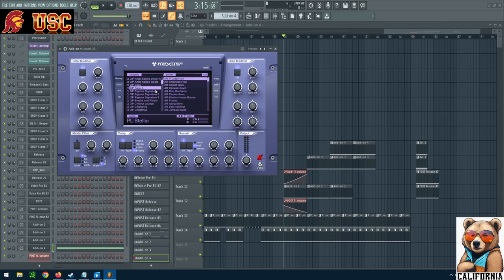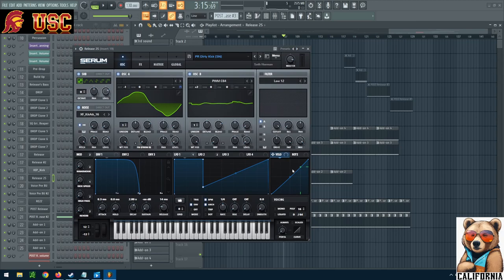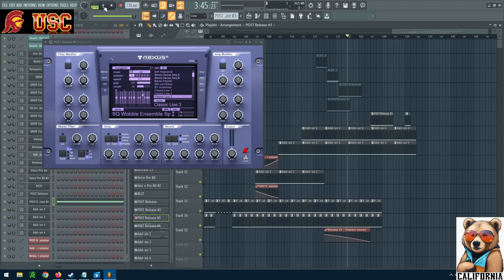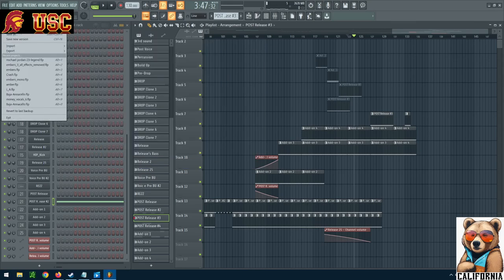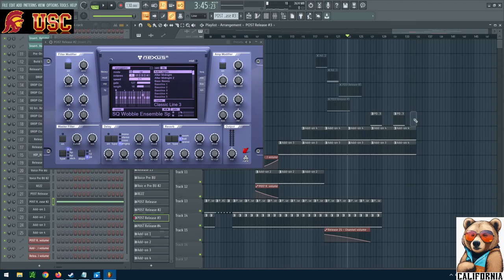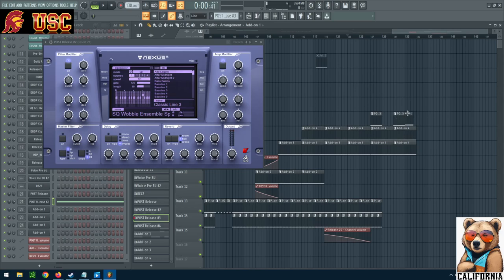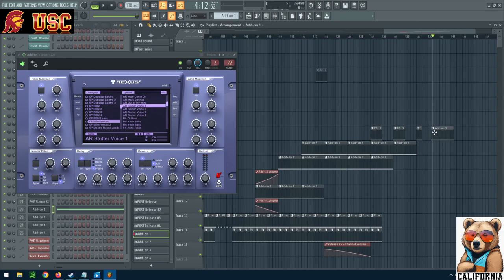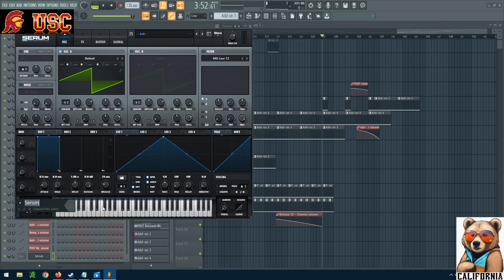VLOG 9 | Nexus Sherlock Holmes + Serum Sequence = DropZilla lol